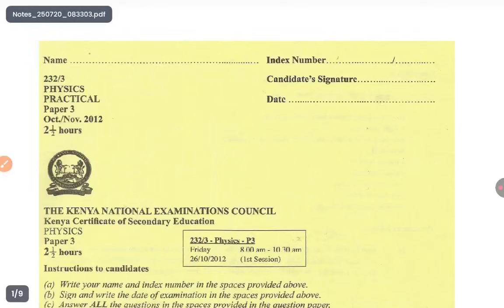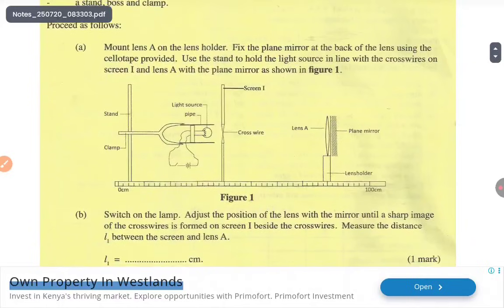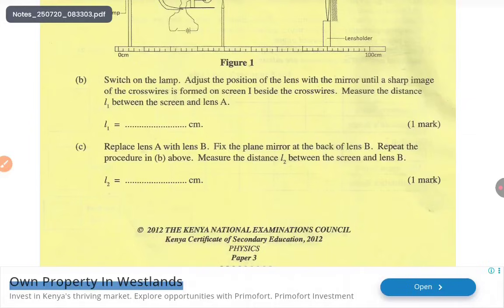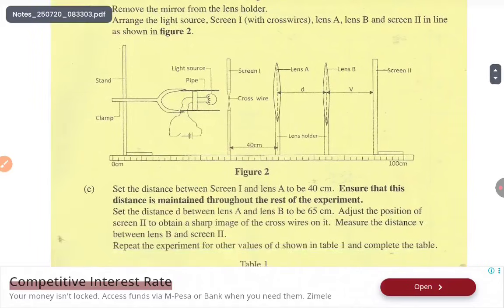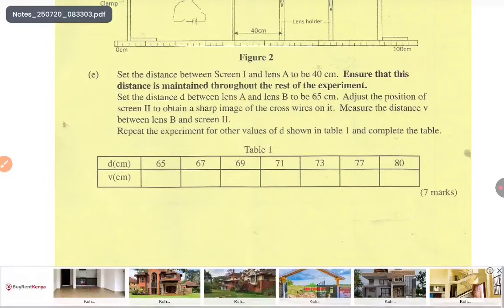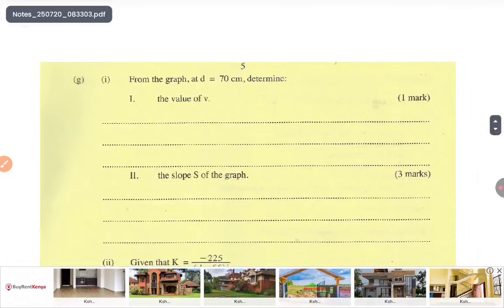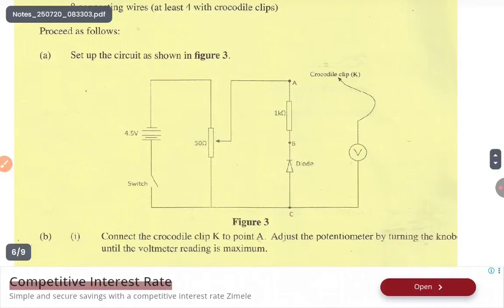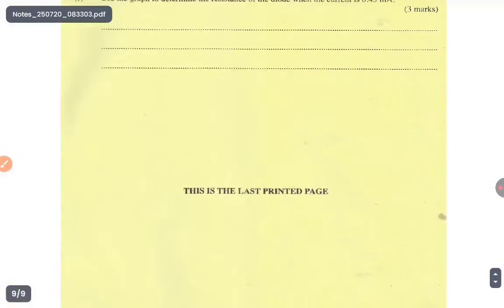KCSE 2025 physics paper 3 prediction